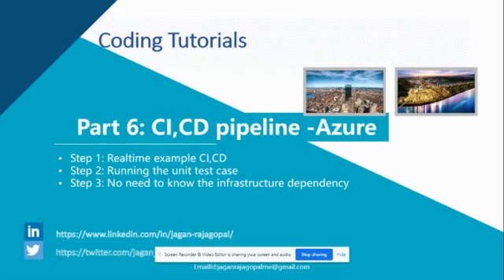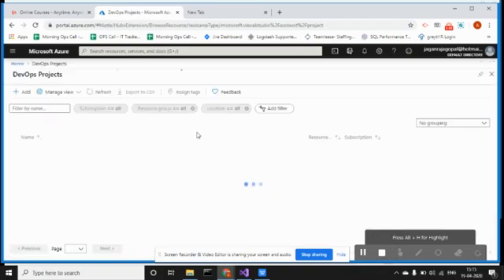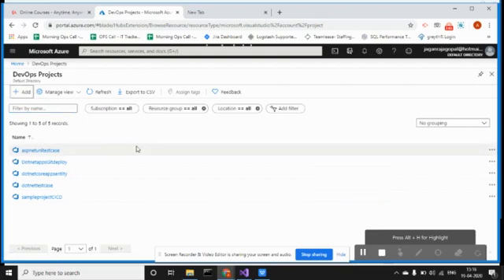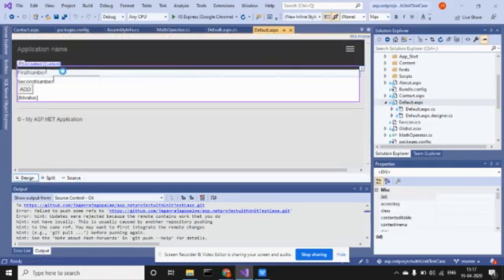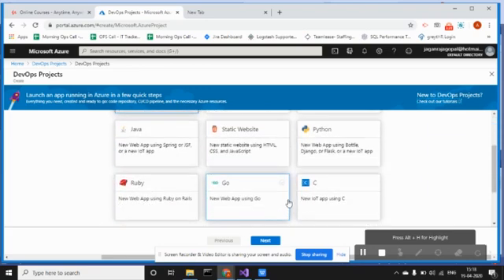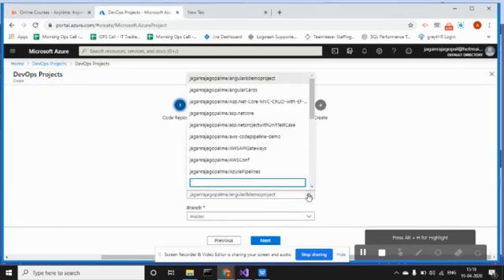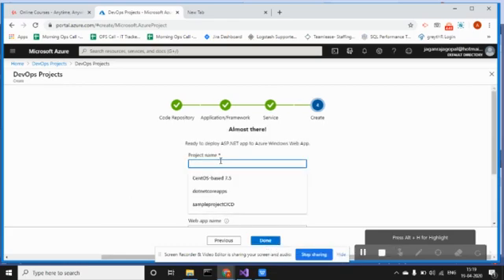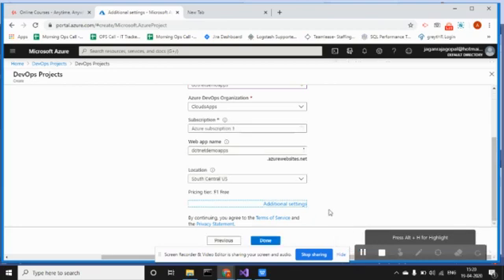Part 6: Devops CI,CDPipelines with Unit TestCase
Explaination about Azure Devops with CI, CD with running as Unit test case